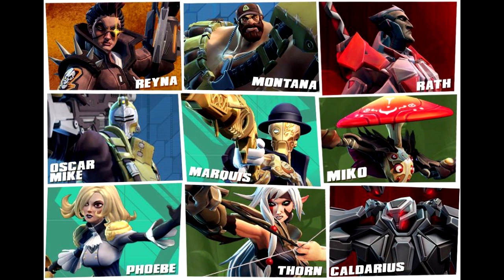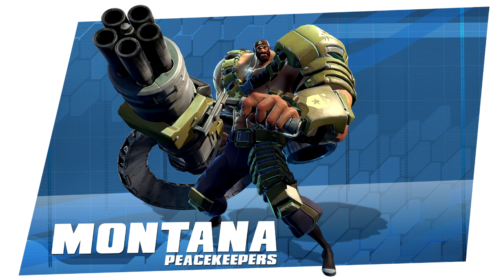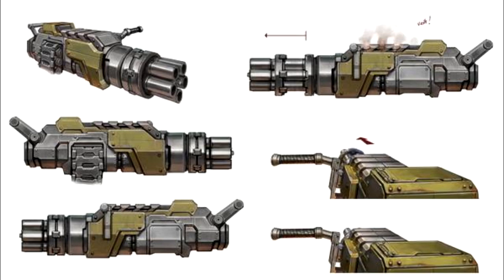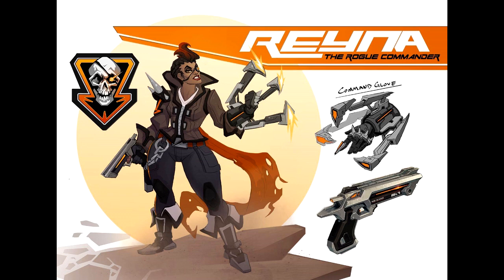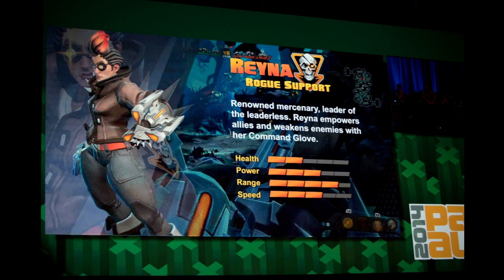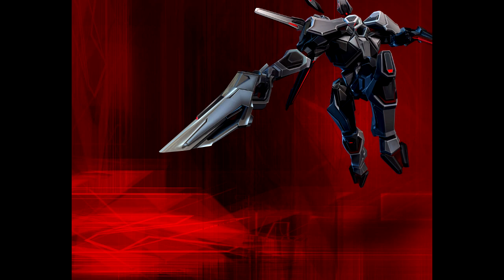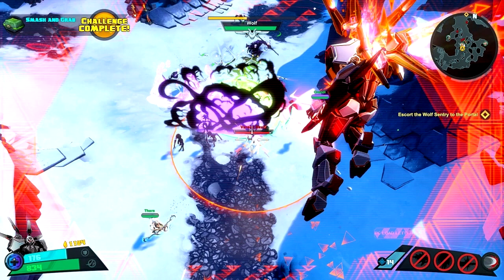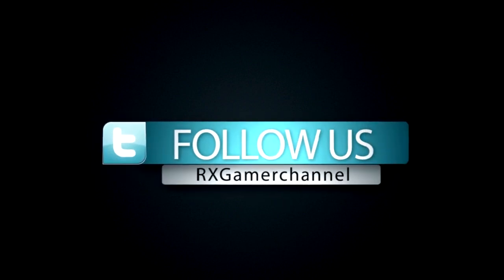Battleborn Characters - Montana, Reyna & Caldarius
Wrapping up some interesting characters in the Battleborn game! Opinions on Montana, Reyna and Caldarius ?
Who will you be playing at Launch ?